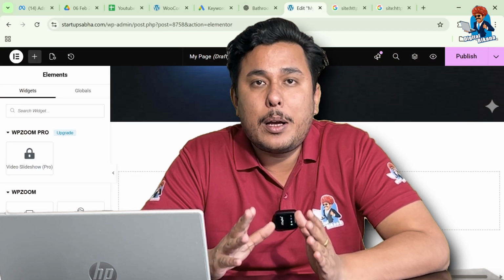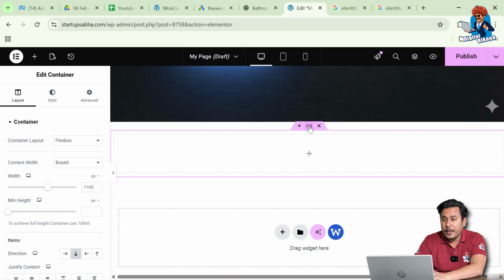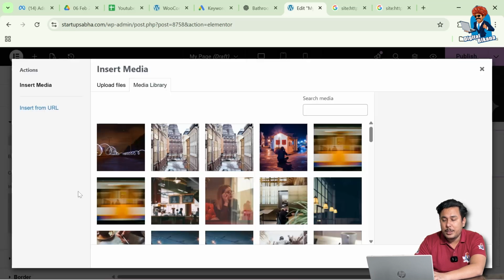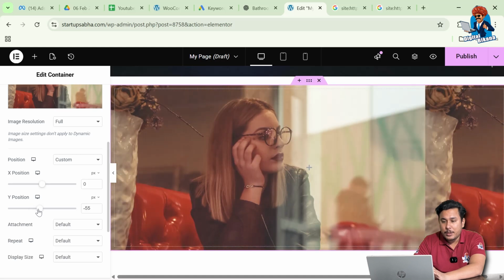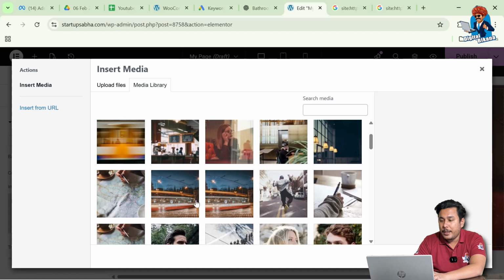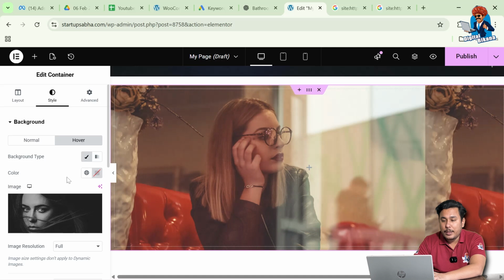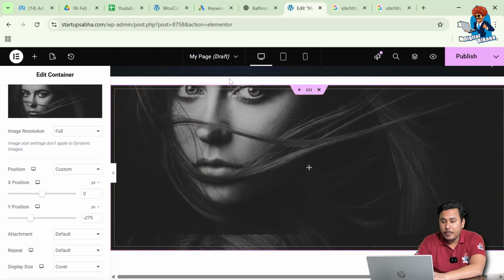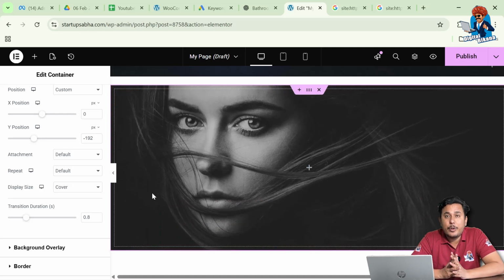How to add Hover Effect on Image in Elementor in Wordpress?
Looking to add a hover effect on an image in Elementor in WordPress? This tutorial will show you how to easily create stunning hover effects using Elementor.
Want to make your website images more interactive and attractive? In this video, you’ll learn how to add a hover effect on images in Elementor inside WordPress without coding.

Hover effects help improve website design, user engagement, and overall visual appeal.

✅ What you’ll learn:

How to add an Image widget in Elementor

How to apply built-in hover effects

How to customize hover animation settings

How to add advanced hover effects using custom CSS (optional)

Perfect for beginners, web designers, and WordPress users who want to create a professional-looking website.